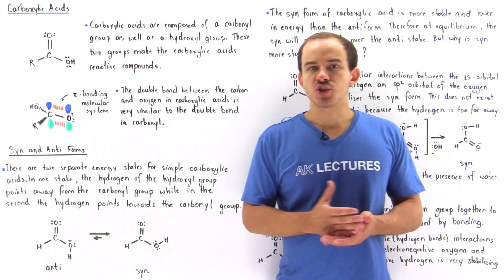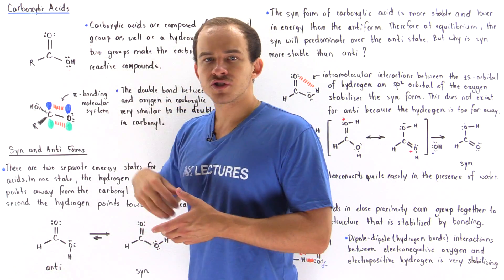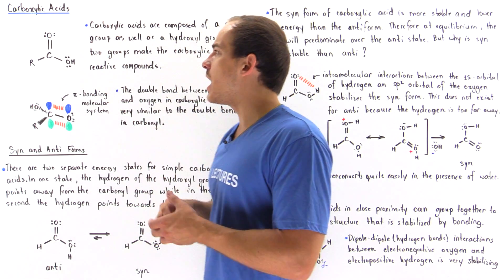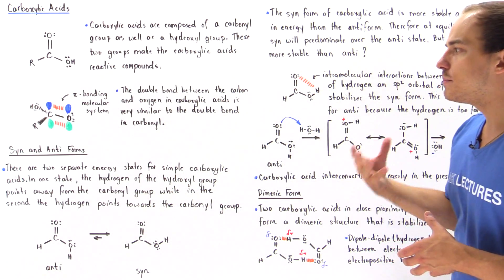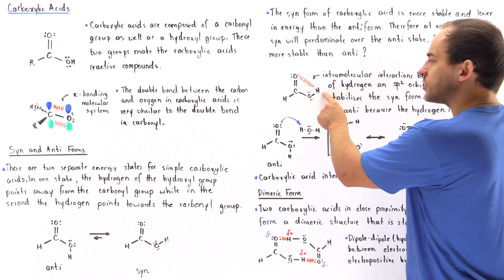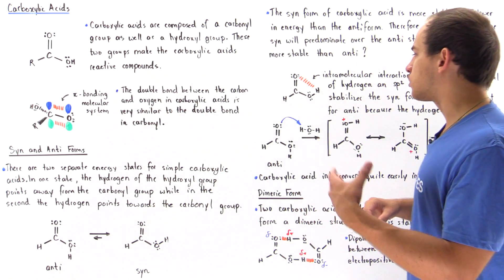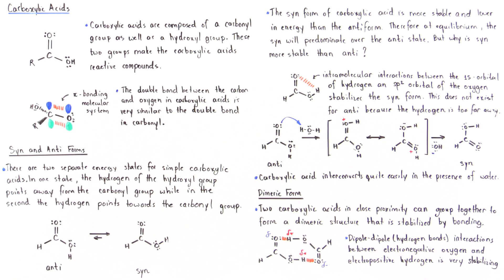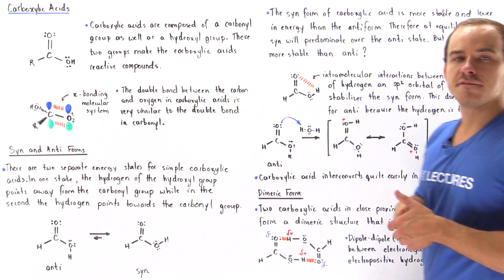Structure of Carboxylic Acids